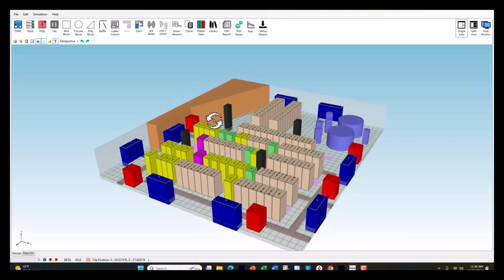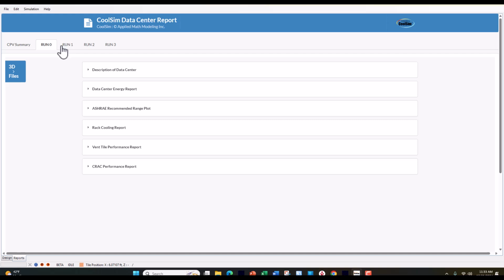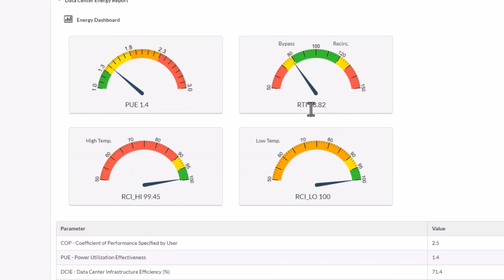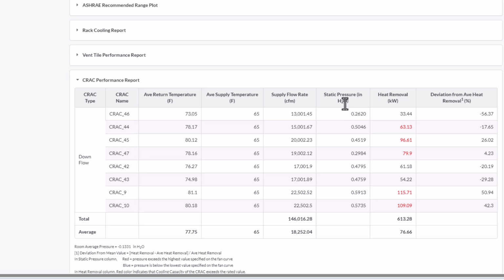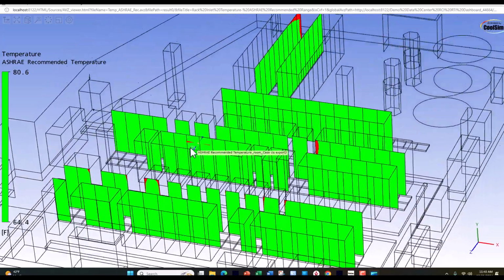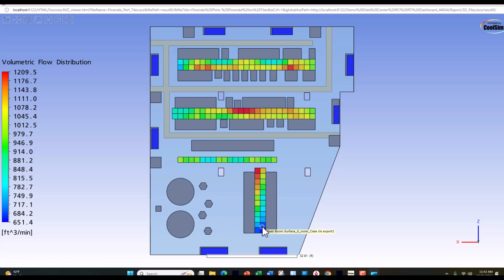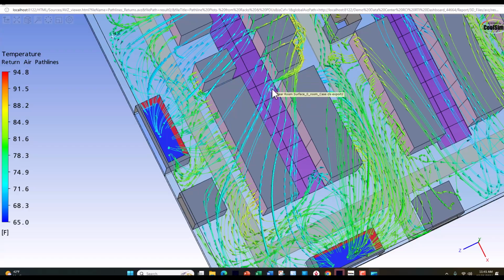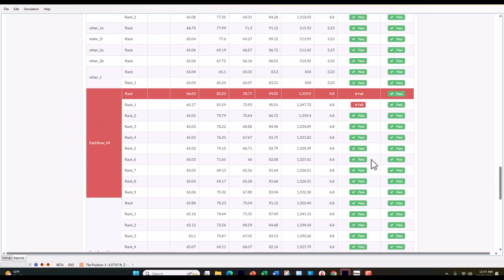CoolSim Output Report Overview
Understanding how to interpret CFD results is key to designing and implementing efficient data center designs. In this video we review the automated CoolSim Output Report that is presented after the successful completion of each CoolSim CFD simulation. Key parameters for efficient design are described and reviewed as well as some quick tips on how to share the information with others.